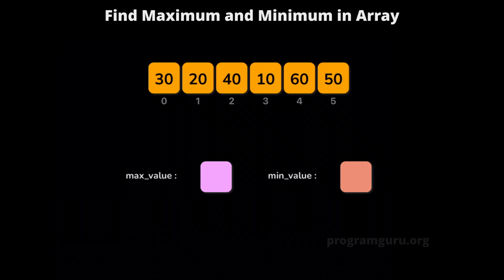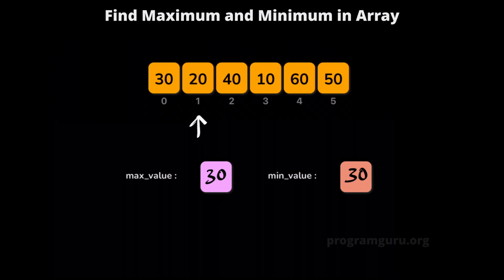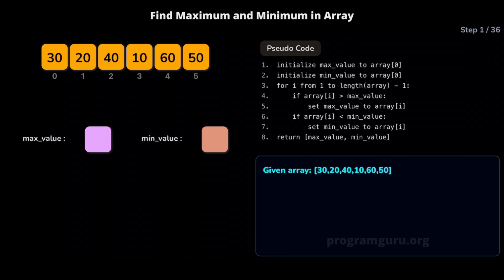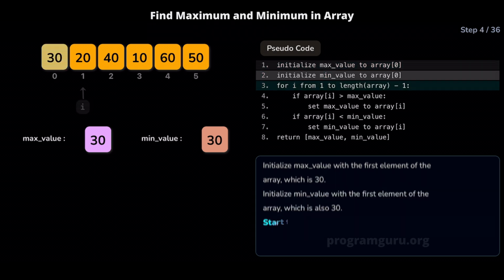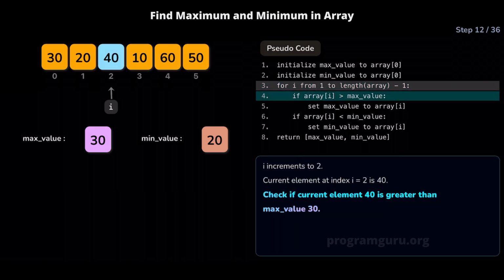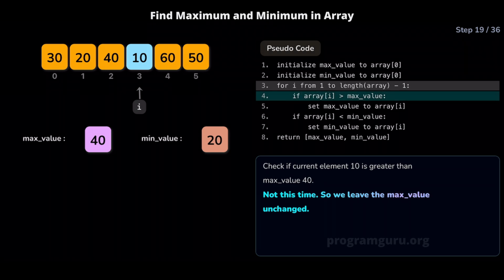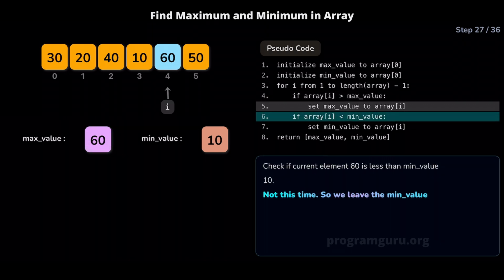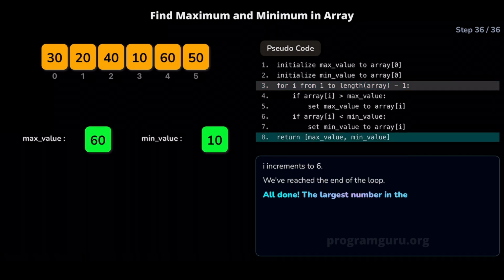Find Maximum and Minimum in an Array | Step-by-Step Visualization for Beginners | ProgramGuru.org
In this video, you will learn how to find the maximum and minimum elements in an unsorted array using a simple and efficient approach.

We start by initializing two variables with the first element of the array — one for the maximum value and one for the minimum value. Then, we iterate through the array, updating the maximum and minimum values whenever necessary.

Voice & Audio Attribution
The voice used in this video was generated using Tortoise TTS, an open-source text-to-speech system by James Betker.

The voice used is synthetic and does not represent any real person.